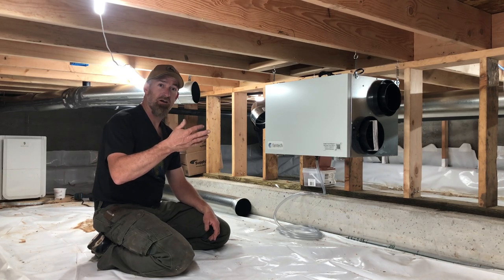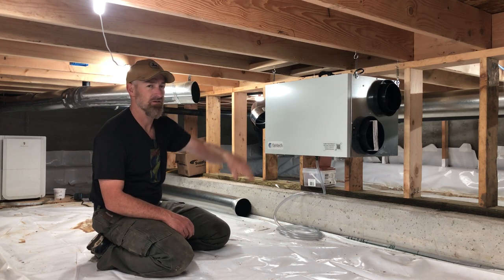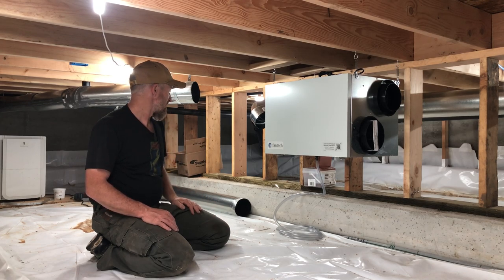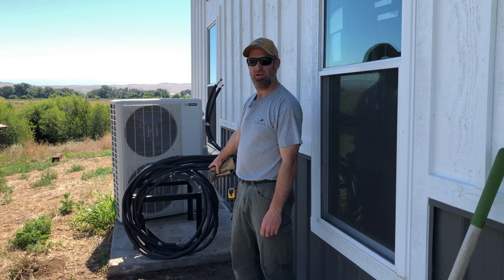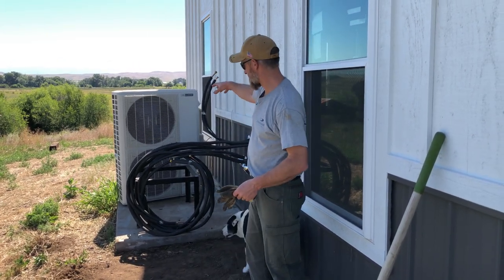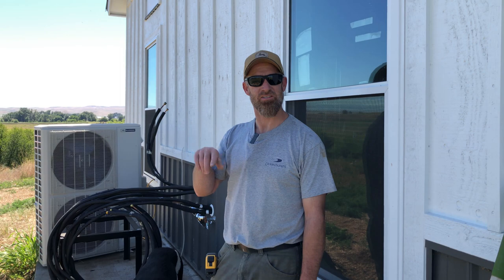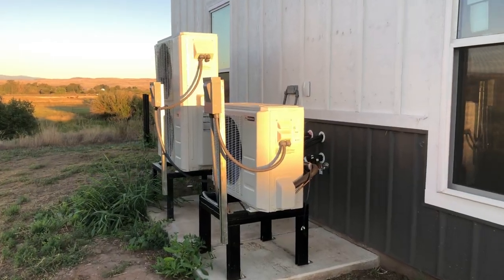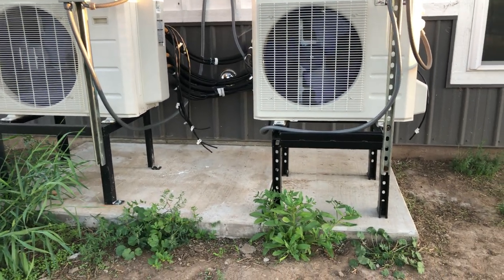Historic Guest Barn Renovation - Episode 22 Electrical and HVAC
Getting ready for insulation!